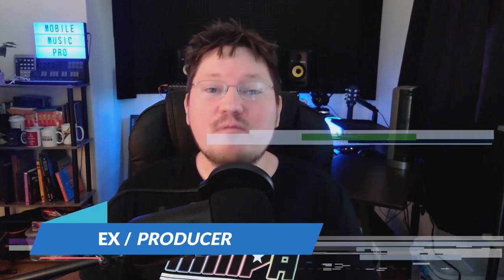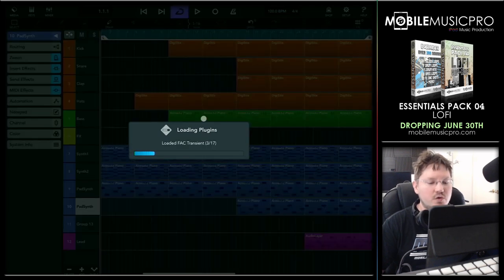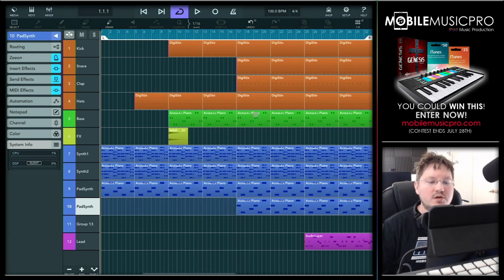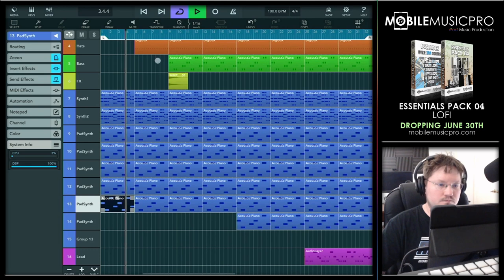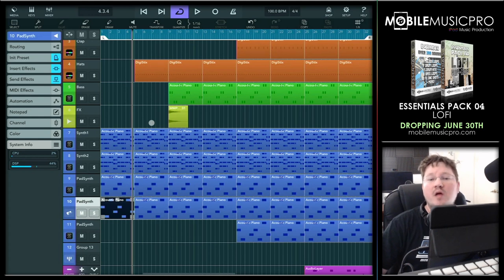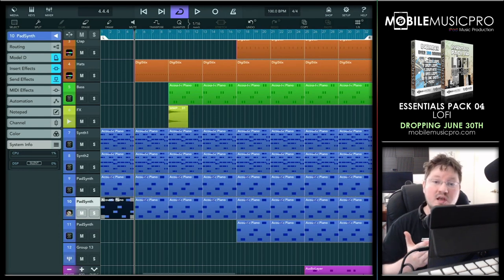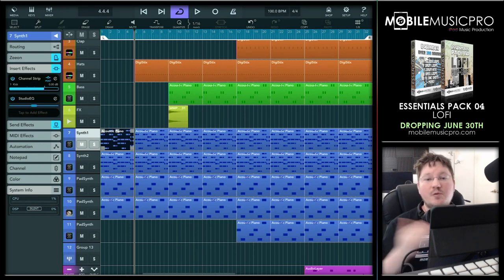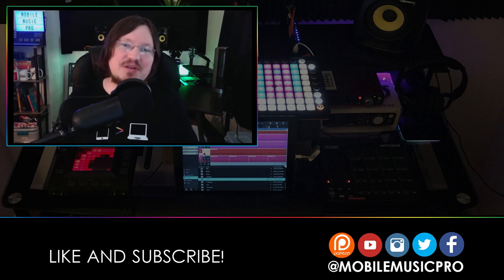Plugin Usage Explained - CPU/RAM/DSP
There's been some confusion in the community about how CPU and RAM effect DSP so in this video we’ll try to clear that up by discussing the differences between all these things and how they relate to plugins and overall performance inside your DAW.

★ TIMESTAMPS ★

Intro (0:00)
Project Overview (1:57)
C.P.U. (2:35)
D.S.P. / RAM (10:47)
Final Thoughts (13:58)

★ APPS MENTIONED ★

★ MOBILE MUSIC PRO SAMPLE PACKS ★

★ FIND MOBILE MUSIC PRO HERE ★

Your comments and likes mean the world to us so never be too afraid to say hi :)